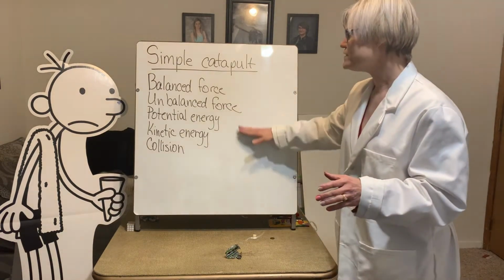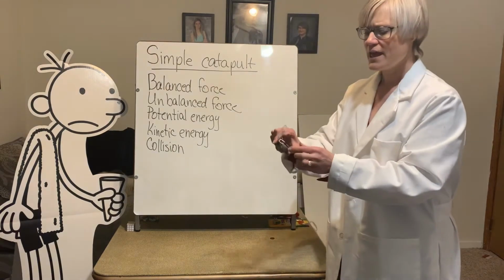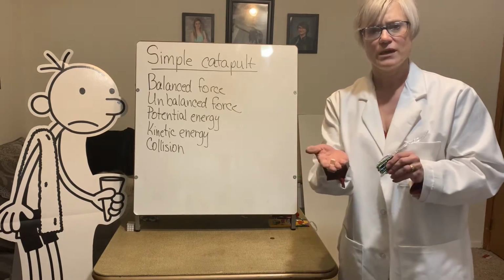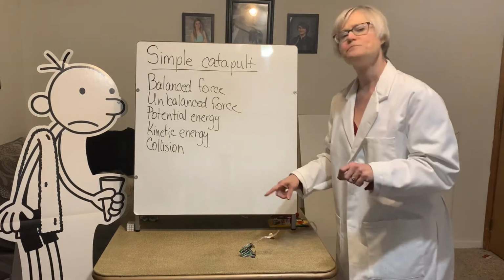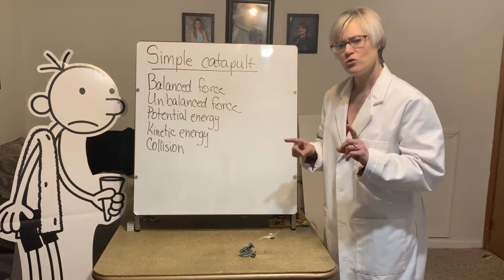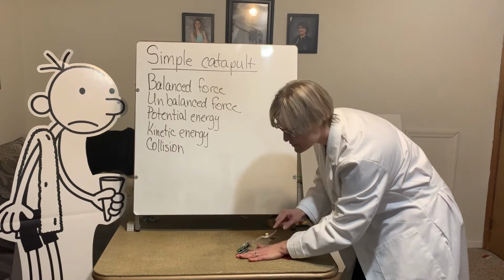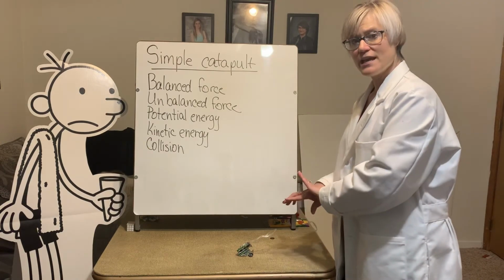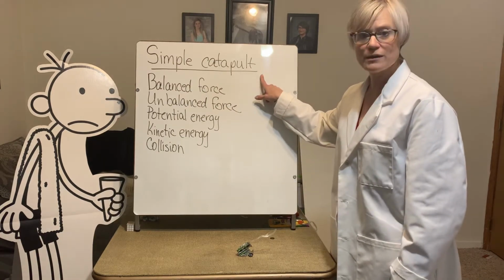Simple Catapult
Reviews energy, force, and collision